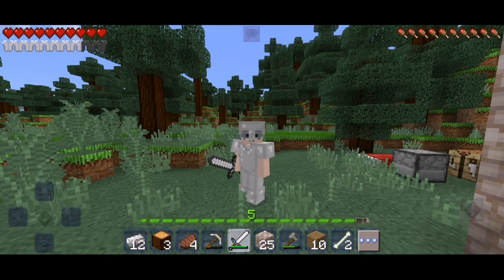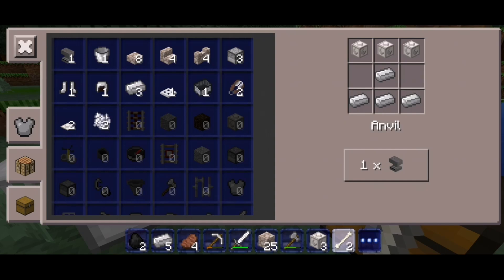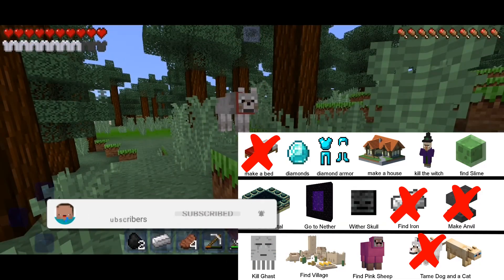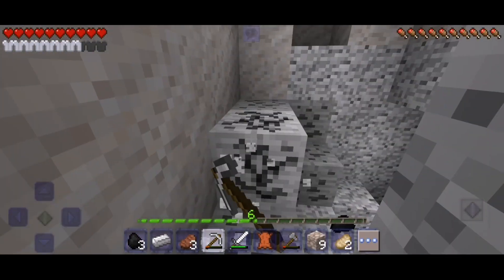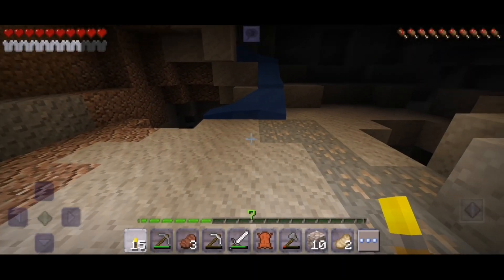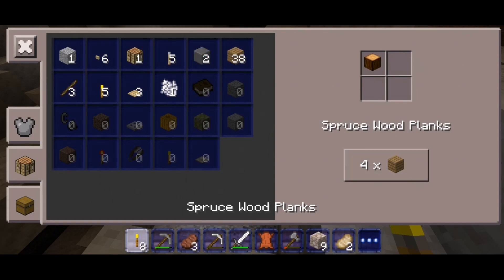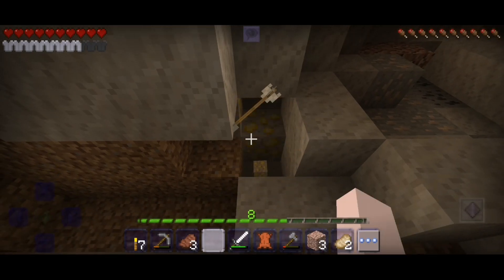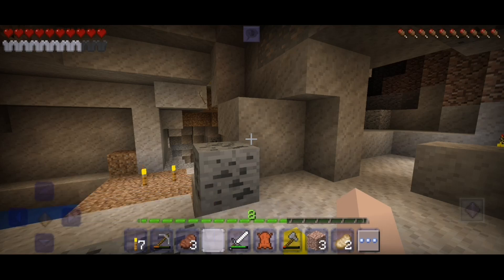CraftsMan Survival BUT i only walk in the STRAIGHT LINE (KINDA) - survival part 2*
hello everyone and in this video i got a challenge that i need to walk in a straight line, and i kinda did it, but i didnt understand it well so i kinda missed the point with turnign left or right but if you would like that i try it one more time with just running straight i will try to make it.
but still here you go one craftsman survival video.

THE BEST PARTS OF THE VIDEO

MAKING ANVIL -  1:25
GETTING DOG - 2:35
FINDING EPIC CAVE - 4:40
A LOT OF IRON - 6:05
FIGHT - 8:35

              (every membership helps a lot and it is really appreciative)

SONGS THAT I USE IN MY VIDEOS